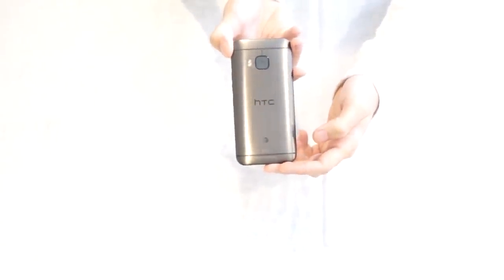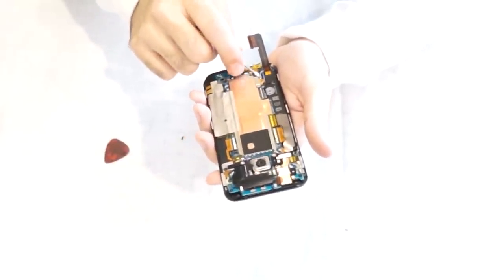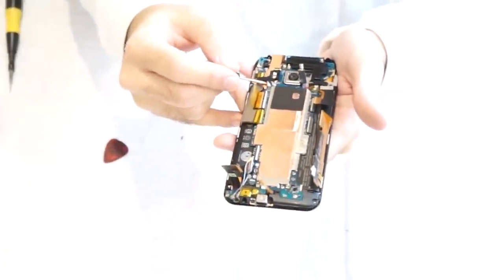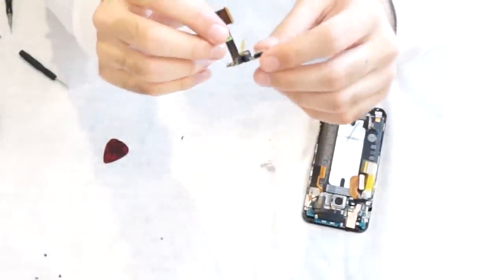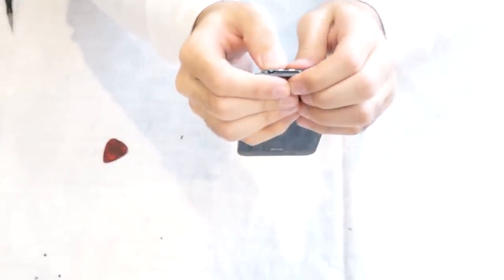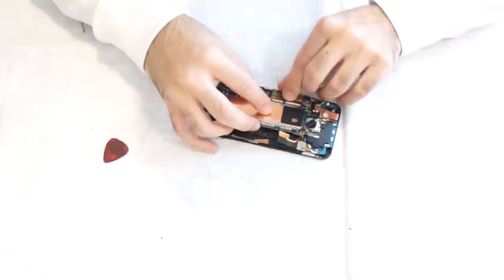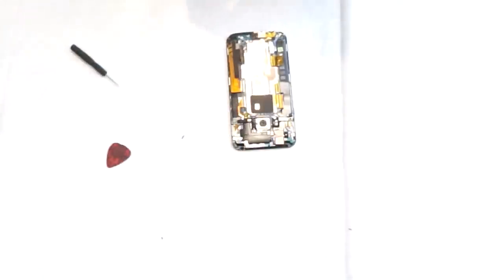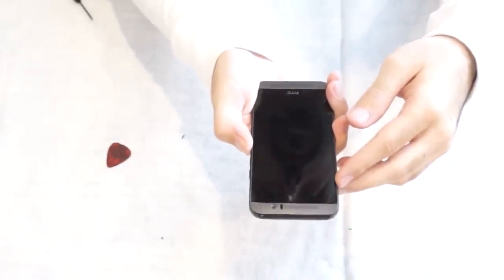HTC One M9 Disassembly Teardown Screen Replacement Guide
HTC One M9 disassembly and reassembly video guide.

300LSE Adhesive